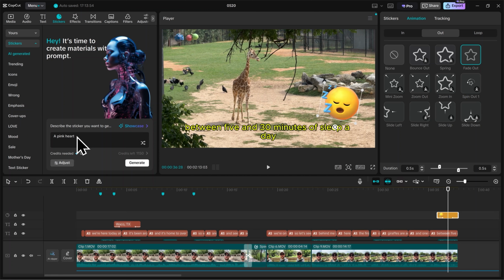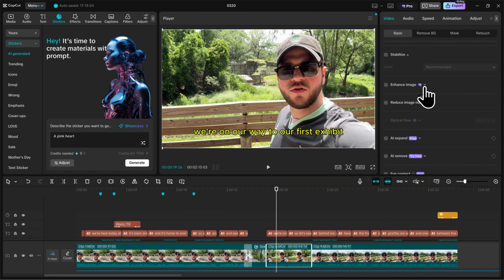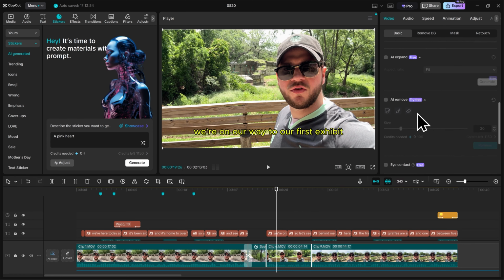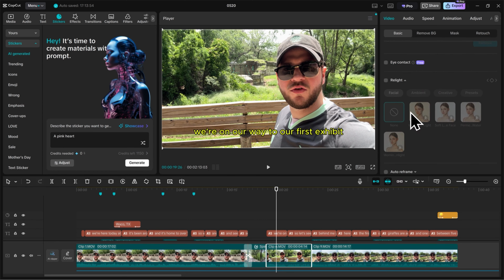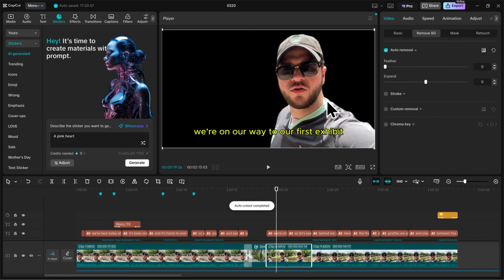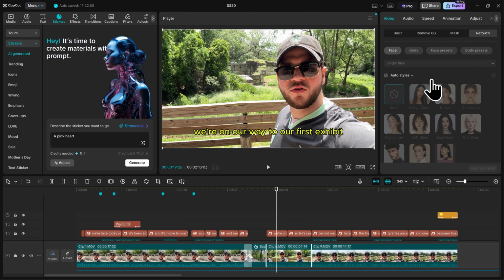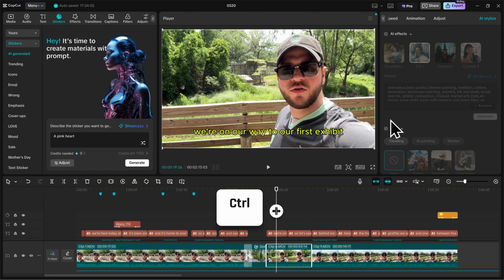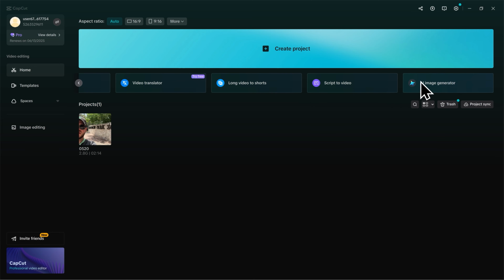CapCut AI Features Tutorial – Enhance, Remove & Stylize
Discover powerful CapCut AI tools to level up your video editing! Learn how to enhance quality, auto-remove backgrounds, retouch faces, add stylized effects, and transform videos with smart AI-powered features.